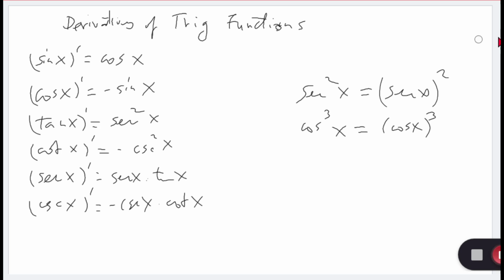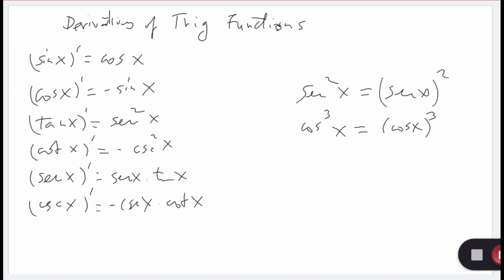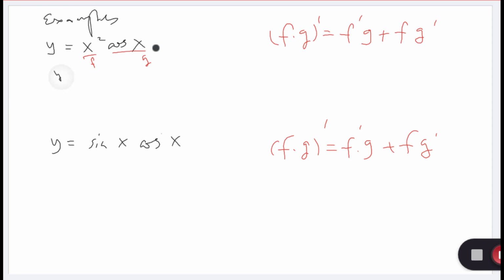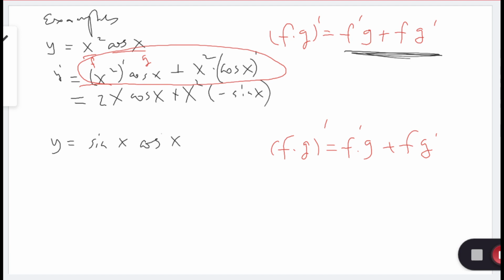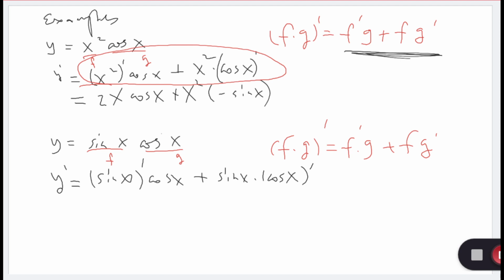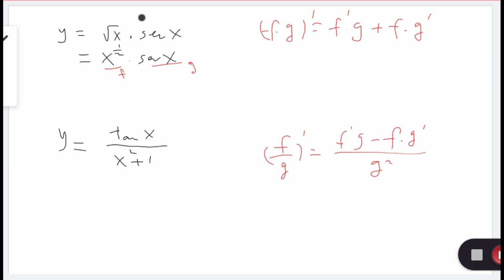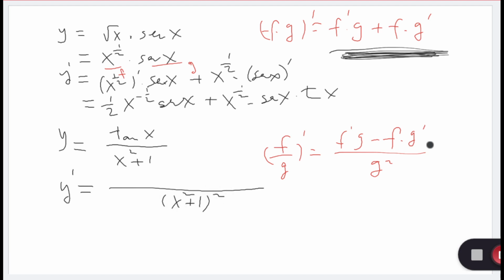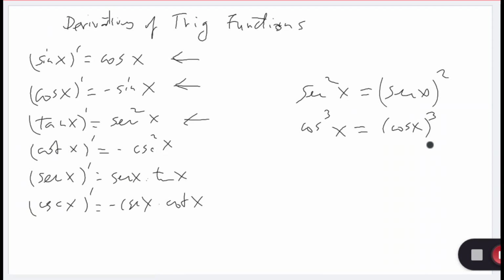The Derivatives of Trigonometric Functions